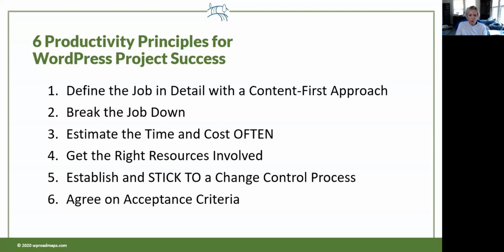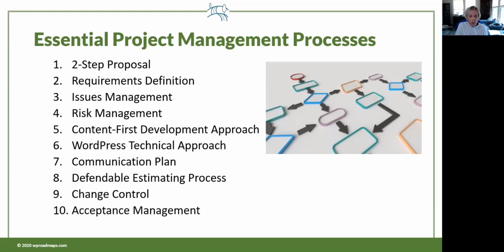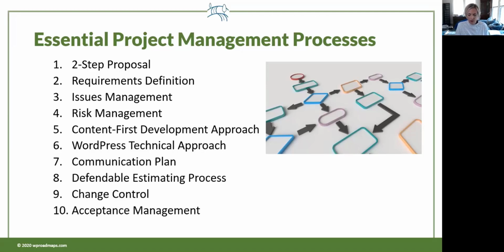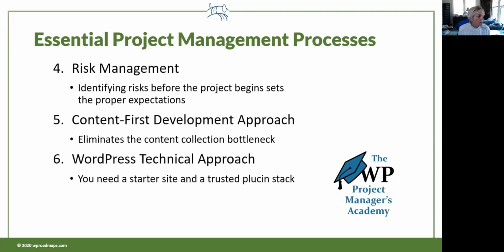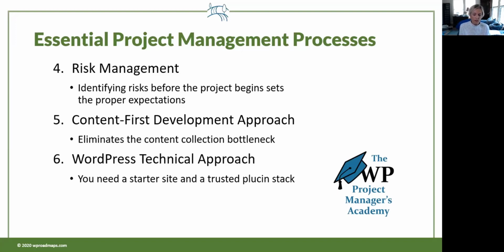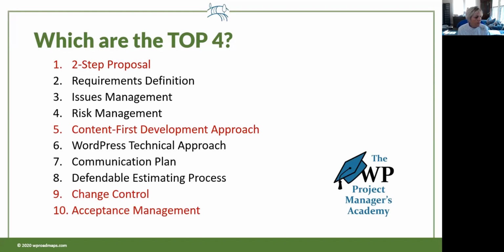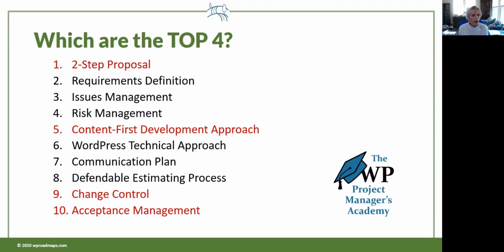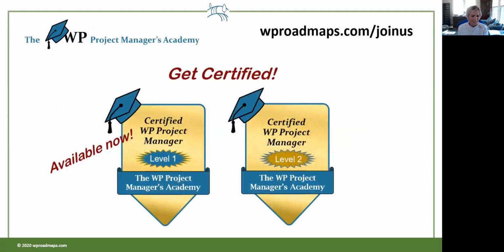Ep. 19 - Essential Project Management Processes Every Agency Needs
If you’ve been following me for any time at all, you know I talk about the Six Productivity Principles for WordPress Project Success – ALL. THE. TIME. But they changed my life. That’s so trite these days but in this case, it’s true. These principles changed everything about the way I do any kind of project related anything, whether it's at home, tiling your kitchen floor, or managing a WordPress project, or managing a project to go on an international vacation. And for all that planning that takes place, these same principles apply to everything.

The 6 Productivity Principles for WordPress Project Success

• Define the job in detail with a content-first approach
• Break the job down
• Estimate the time and costs OFTEN
• Get the right resources involved
• Establish and stick to a change procedure
• Agree on acceptance criteria

And when you apply these principles to your agency work, each one boils down into 1 or more (usually more) processes that you need to have in place to ensure success. And then those processes are boiled down into step-by-step procedures.

It's so simple once you know what should be in these processes, but it's time consuming. So in this video I will share with you what those essential processes are. There are many more processes that may come into play but these 10 are the core essential processes for proper project management (implementing the principles).

Looking for more information on how to get your WordPress projects completed on time, within budget, with features that meet your clients' business requirements, without sacrificing profit, then I invite you to...

Join the WP Project Manager’s Academy – a FREE membership program where you can learn everything you need to know to consistently get your projects completed on time, within budget, with features that meet the client’s business requirements WITHOUT sacrificing profit.

You might also want to Join our Facebook Group where we have live trainings on all things project and productivity management as well as a Friday chat session.